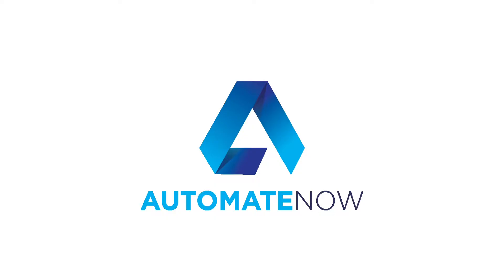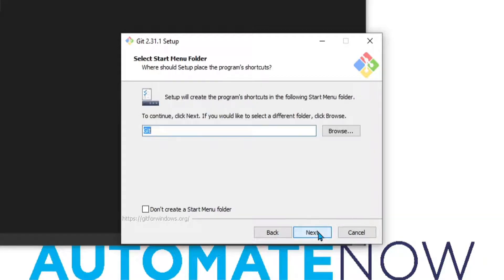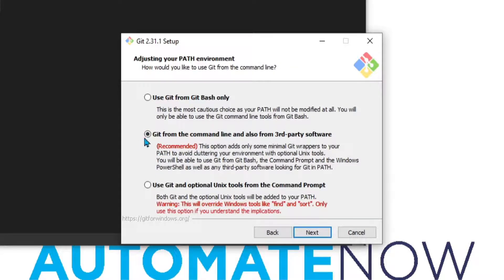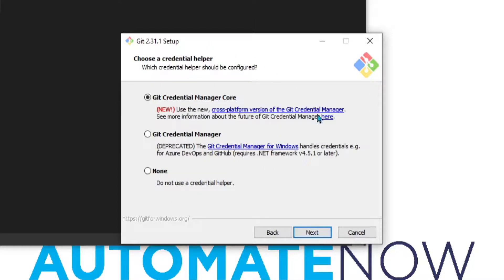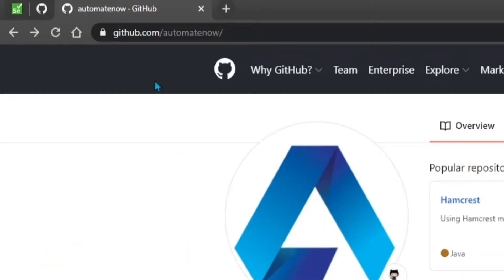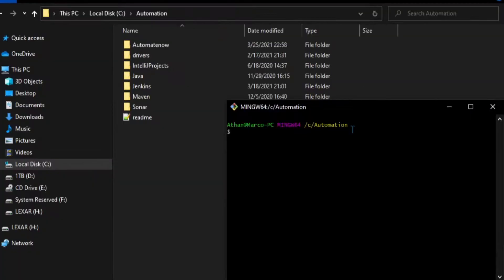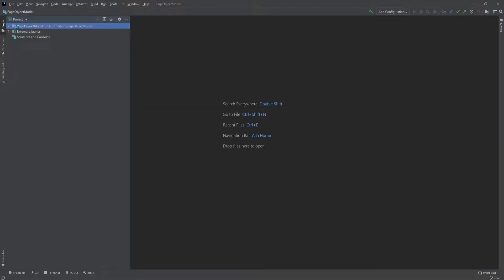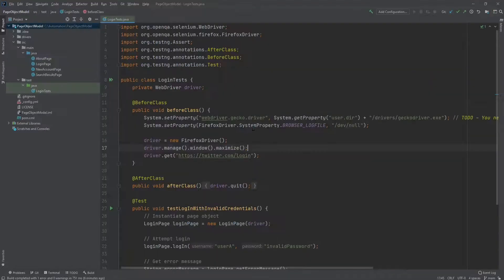How to clone a GitHub repository in Windows | From command line using Git Bash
Learn how to clone a GitHub repository in Windows from the command line.

In this video, we will learn how to clone a Git repository from the command line in Windows using the Git Bash application.

What is Git Bash?
Git Bash is an application for Microsoft Windows environments which provides an emulation layer for a Git command line experience

📑 CHAPTERS
0:00 ~ How to clone a Git repository (repo) from command line
0:12 ~ How to download Git
0:33 ~ How to install Git on Windows 10
2:00 ~ What is Git Bash?
2:12 ~ How to verify the installed Git version
2:22 ~ How to clone a Git repo
3:08 ~ How to open a cloned repo in IntelliJ
3:31 ~ How to set the Java SDK version in IntelliJ